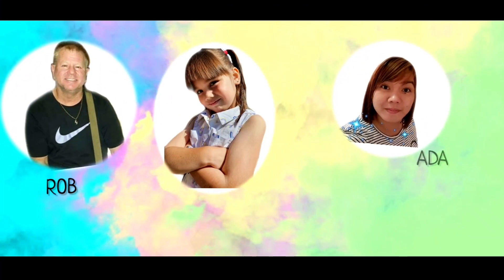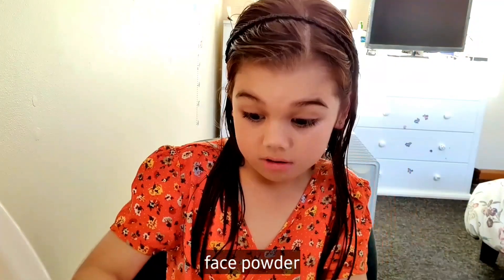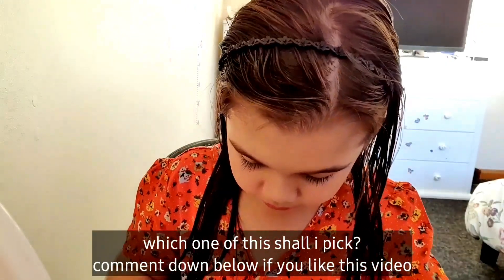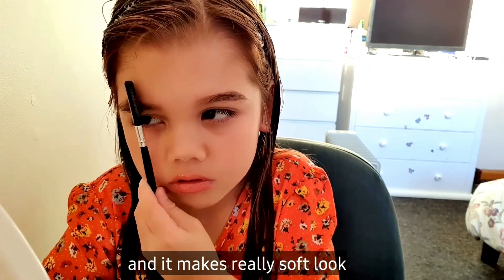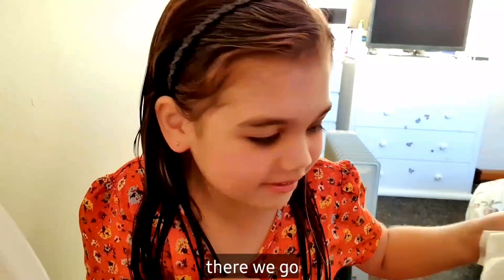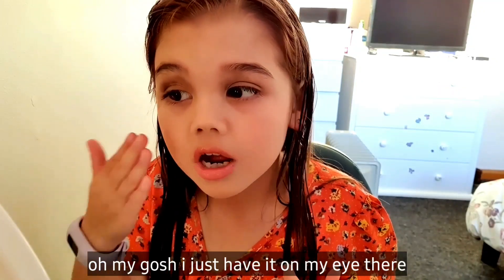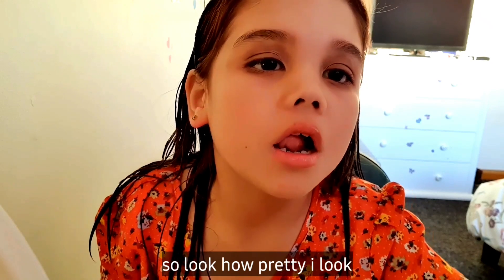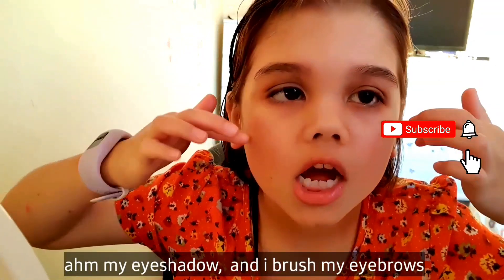Funny Makeup Tutorial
Funny Makeup Tutorial by Hailey Jordan